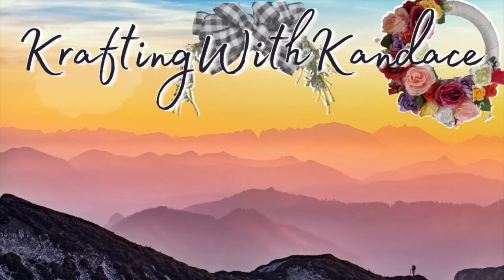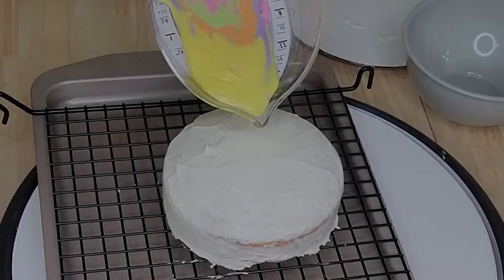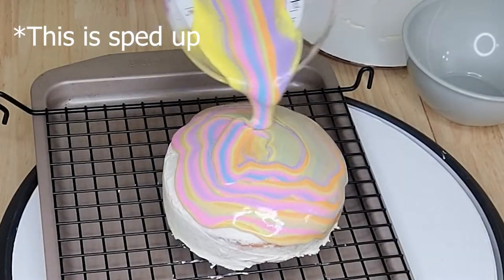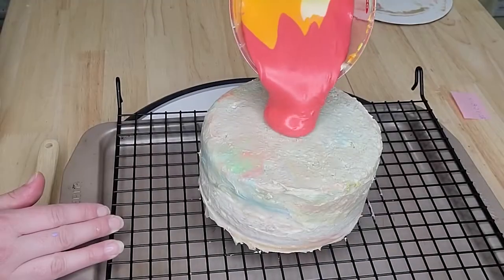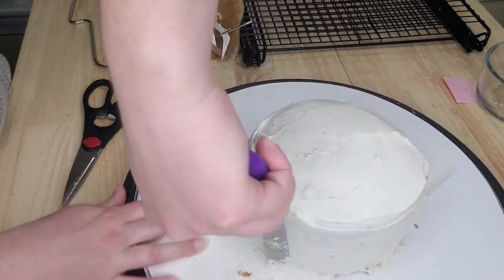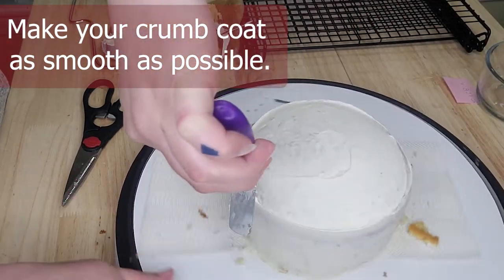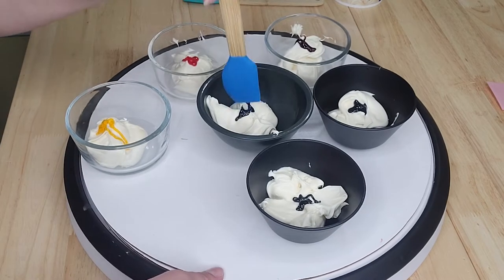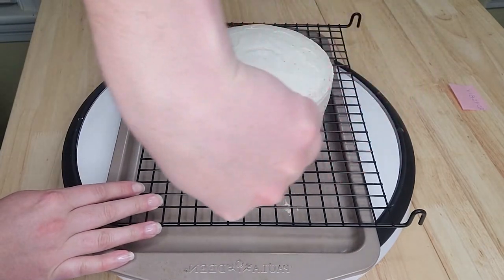Tie Dye, Marbled Cake Pour | "How To" Melted Icing Pour | How To Decorate A Cake With Melted Icing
I made this fun tie dye cake by melting and pouring icing over the top of it! Now I want to show you all how to make a fun, marbled, tie dye cake yourself!

There are two main things to keep in mind when attempting this cake! The first, is make sure your cake is domed! Whether it is a semi circle or just not leveled off. The second is the consistency of your icing! I go into detail of this in the video!

Be sure you do not put your icing in the microwave for any longer than 15-20 seconds at a time. This just helps insure that you do not over heat it!(My microwave is 1000w)

You will need to be the judge of how much icing you will need for your project. However, I did 1 can for a 6 inch, 2 tiered cake!

After baking, prepping, crumb coating and chilling my cake on a cake board smaller than the cake, for AT LEAST 20 mins, I was ready to prep my icing. Make sure your crumb coat is as smooth as possible.

Begin by removing the lid and seal of the icing. Then heat the icing for 15 seconds. This will just soften the icing to make it easier to spread/separate. Separate the icing into as many bowls that you will need. One for each color. Then dye them the colors you like. Once that is done, set them aside and prep you cake.

You will need a cooling rack and a baking sheet to catch the excess icing, when doing the pour. Gently and carefully place your cake on the rack. If you have a lazy susan, it is helpful to have everything set up on it, but not necessary.

When the cake is ready, reheat your individual icings (preferably all at once) for 15-20 secs. You want it to be runny. Then pout it into a measuring cup or bigger bowl that can hold them all. Layer them, keeping in mind that the color on the bottom will end up the color on the top as you pour. Once they are all layered, reheat them for another 15-20 seconds. You want them to be a nice runny, but not watery, consistency. Then, you are ready to pour! Take your time and try to make sure it falls over the edge in each direction! If one side isn't getting enough, pour a bit heavier on that die. At the end, you can touch up using the left over icing from your pour container and a spatula/knife.

Then carefully move the cake to it's final cake board and add a boarder!

0:00 Intro
0:16 Cake Idea
2:19 Trial & Error Pour 1
4:43 Pour 2
6:20 Pour 3
8:10 Why It Didn't Work
8:40 Cake Prep
10:48 Icing Prep
14:12 Cake Set Up (DO THIS BEFORE ICING MELT)
15:25 Pour 4
17:05 Finishing Touches
18:50 Final Thoughts
21:50 Closer Look

It is as simple and cheap as buying a friend a coffee, which will go back into my channel so I can continue to provide content!

RUB N' BUFF MULTICOLOR 3 PACK:

RUB N' BUFF MULTI COLOR 12 PACK:

CARBON PAPER:

FOLK ART CHALK PAINT SET:

GOLD LEAF PEN:

CRICUT MAKER & EVERYTHING BUNDLE:

CONTACT PAPER:

PAPER TRANSFER TAPE - Like a giant role of masking tape:

24" OFF BRAND CRICUT MATS - I've bee using these for a year with no issue!:

IDEA-OLOGY BIRD COLLAGE PAPER:
3 pack assortment

DISHWASHER SAFE MOD PODGE:

DR. CRAFTY RESIN:

BALTIC DAY MICA POWDER:

ALCOHOL INK:

12" WOOD ROUNDS - thin:

16" WOOD ROUDS - 1/2":

HEAT GUN:

BLOW TORCH:

BLACK & DECKER BATTERY SANDER:

DREMEL MULTI TOOL:

CRAFT PLASTIC:

ELMER'S GLUE For Pouring Medium:

MY RING LIGHT SET UP:

MY LAPTOP:

MY PHONE/CAMERA: